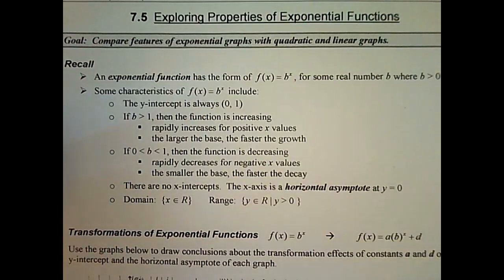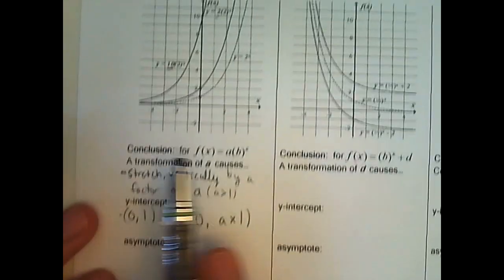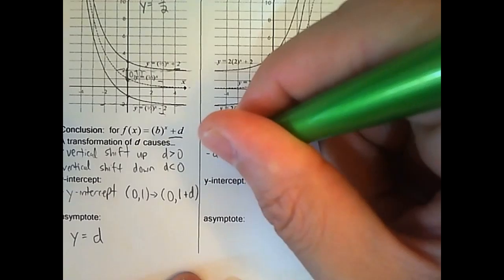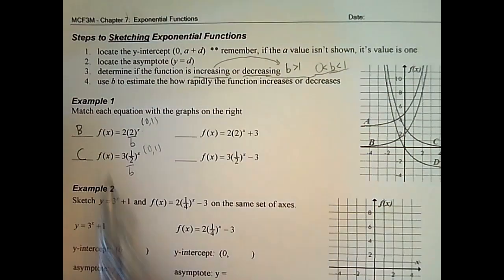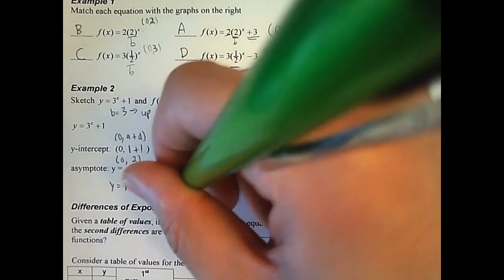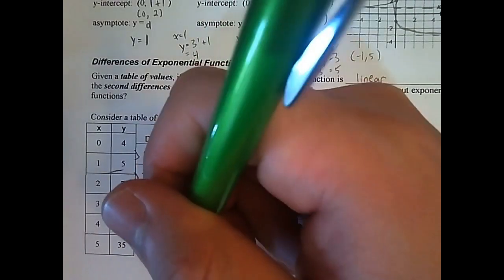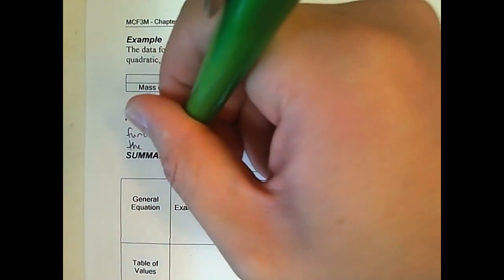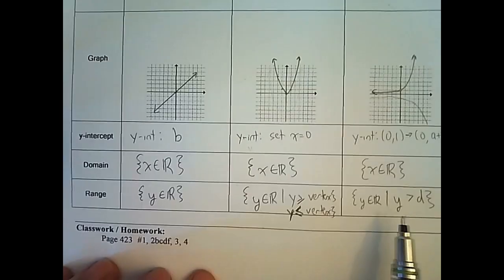MCF3M1 - 7.5 - Lesson B